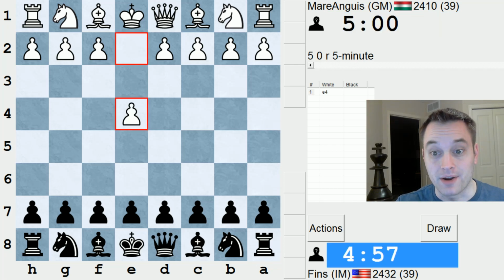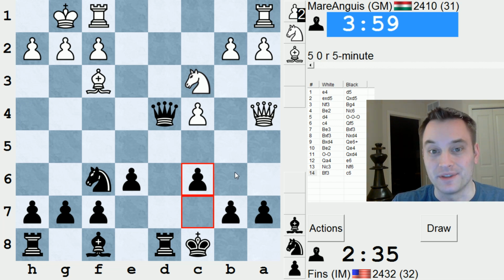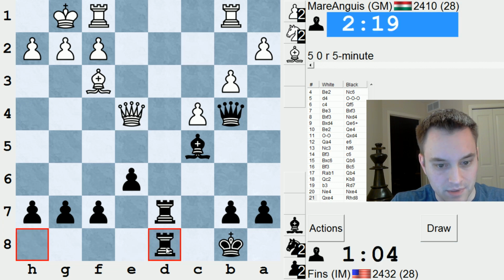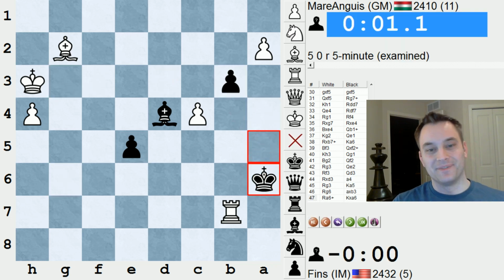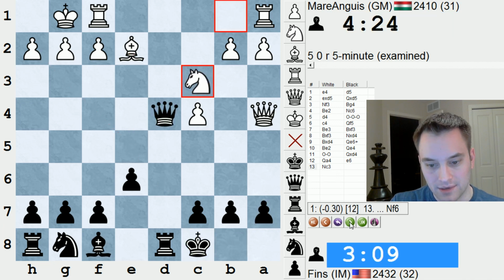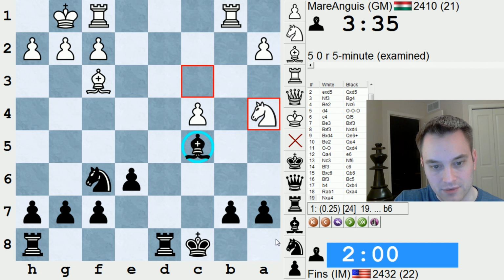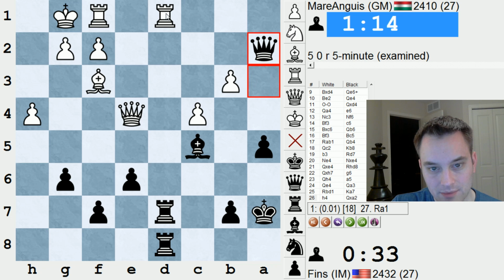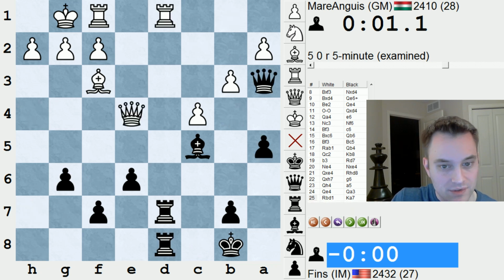Blitz Chess #450: GM MareAnguis vs. IM Bartholomew (Scandinavian Defense)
There's a reason why I call 3.Nf3 "underrated" in my Scandinavian Repertoire for Chessable.com! Here I struggle to recall the nuances of a tactically demanding variation, illustrating that even repertoire authors must go back and review their lines :)